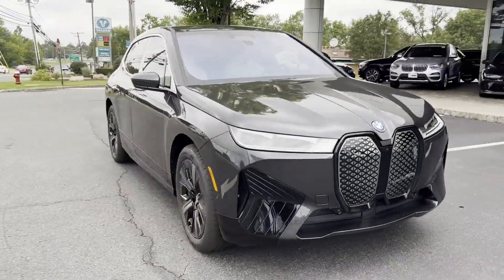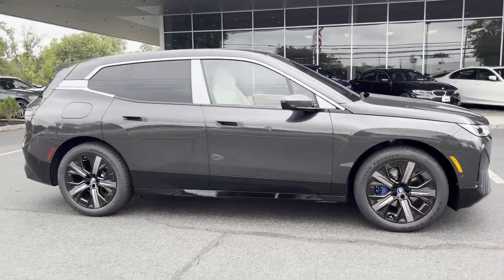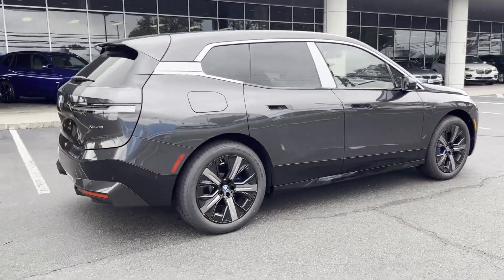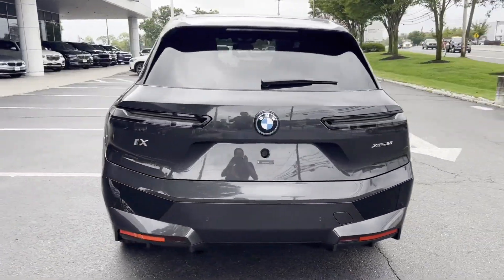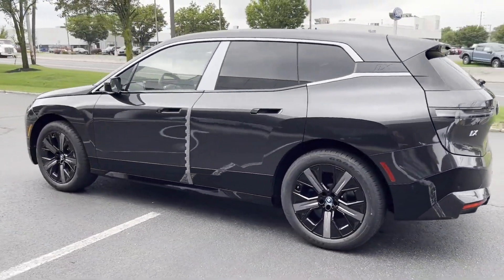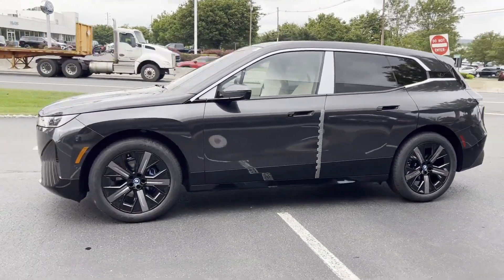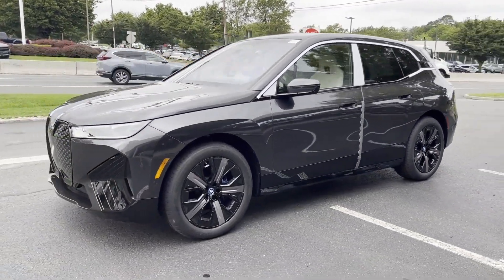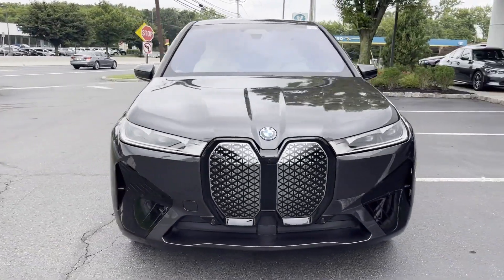2024 BMW iX xDrive50 Clinton, Lambertville, Hopewell, Flemington, Bridgewater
2024 BMW iX xDrive50 WB523CF08RCP18430 Video

This 2024 BMW iX xDrive50 is full of phenomenal features such as:

Tinted Windows, Engine Immobilizer, Universal Garage Door Opener, Heated Front Seats, Tire Pressure Monitor, Rear Reading Light, Trip Monitor, Rear Window Defogger, Front Reading Light, Trunk Emergency Release